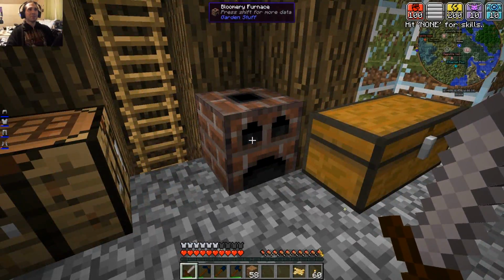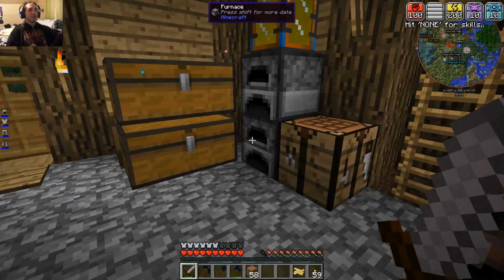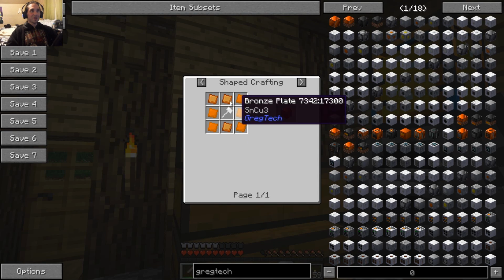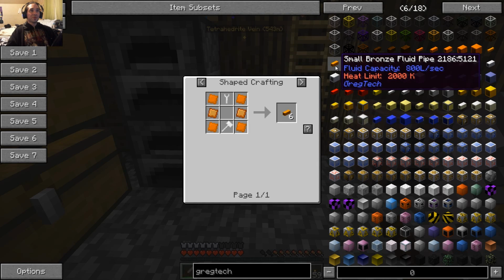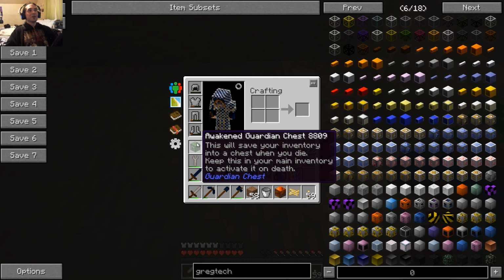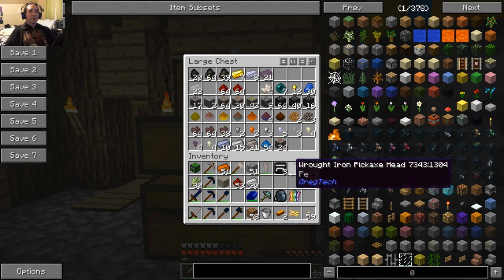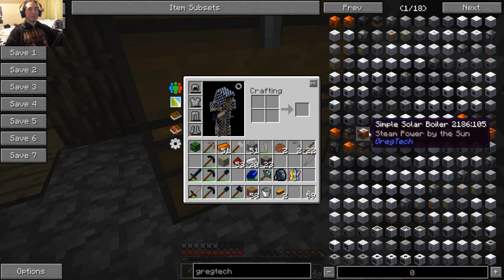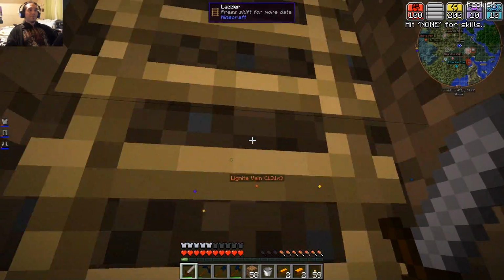Modded Minecraft: Ascension of the Technomancer Ep3 ~ Hot and Steamy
Finally, some machines!!!  It's time to get started in the GregTech steam age.  Let's all learn to hate bronze together.